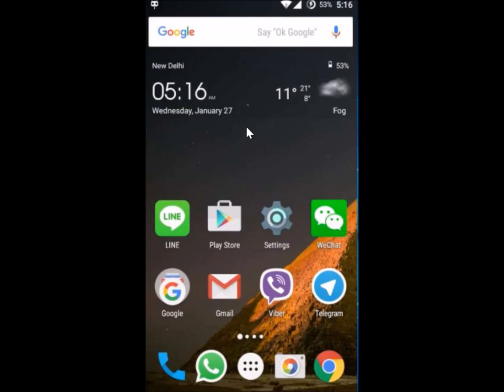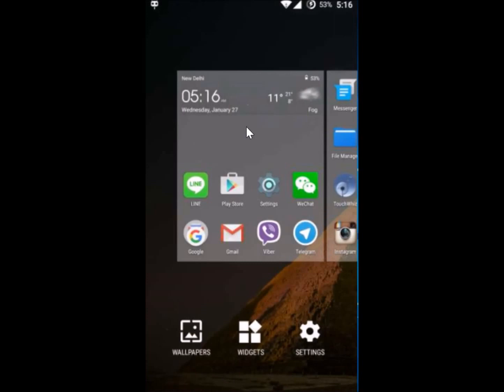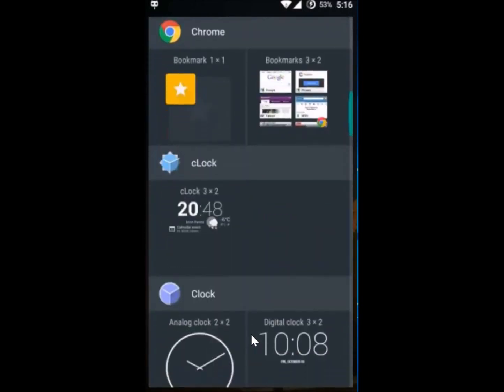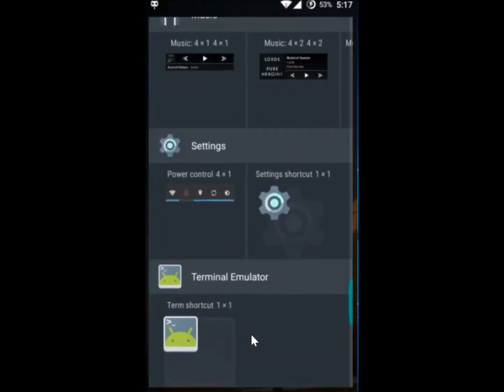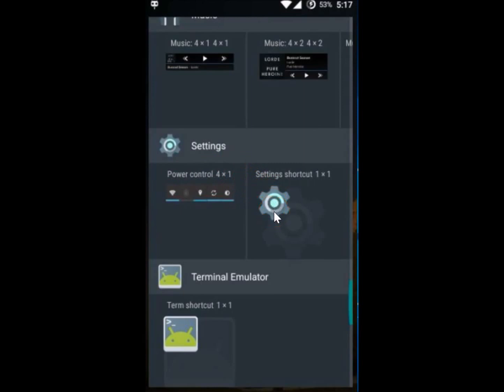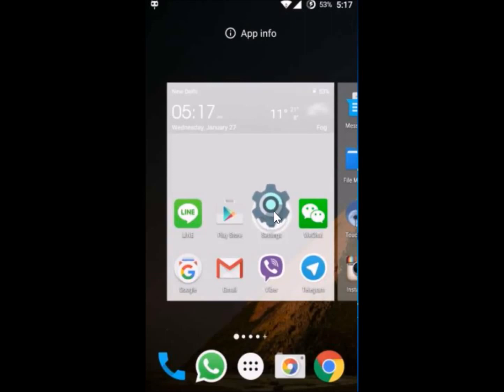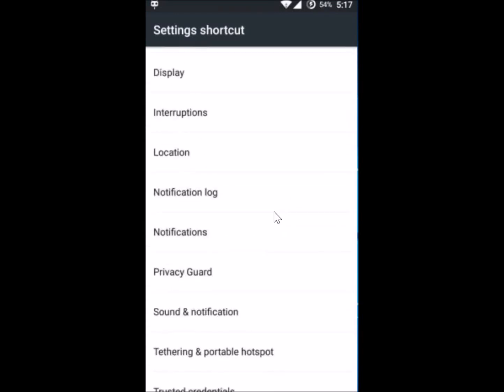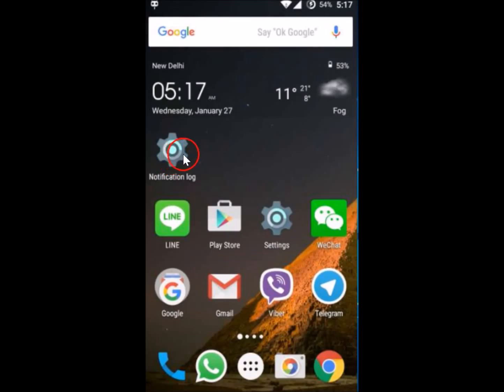How To Recover Lost Notifications On Android ?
Step 1: Long tap on Empty Space on Android Home Screen ,and then tap on Widgets .

Step 2: Find Setting Shortcut under Settings .

Step 3: Long Tap the Widget until your Home Screen Appear ,then Drag to the Home Screen .

Step 4: Find Notification Log ,tap on it .

Step 5: Now,Tap on Notification Log and you will have access to your Notifications History .

That's all